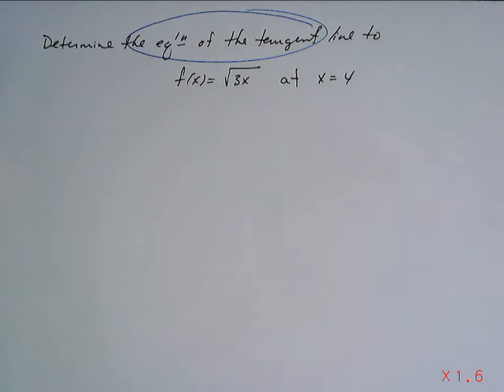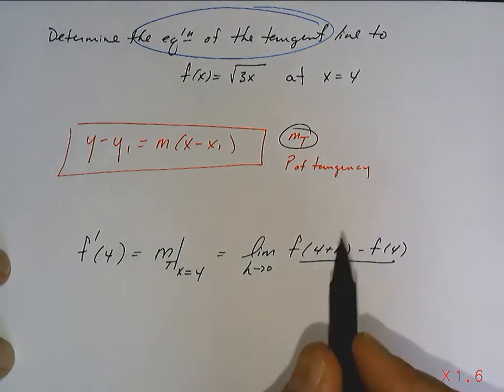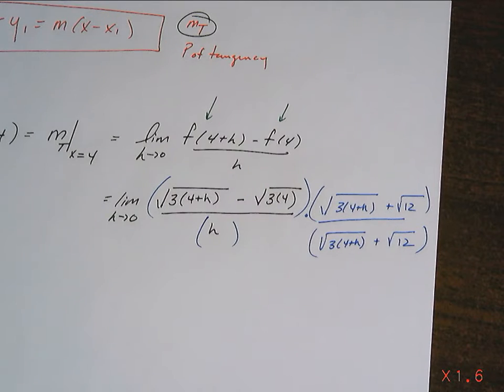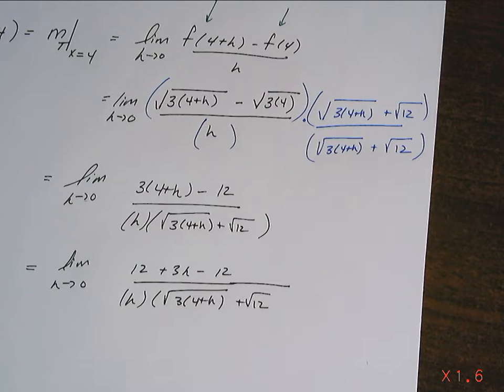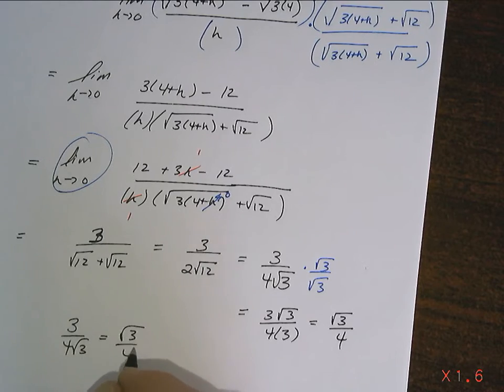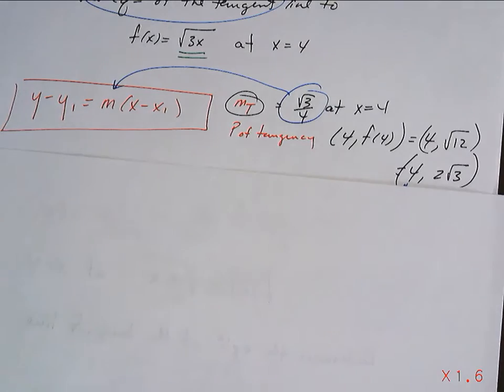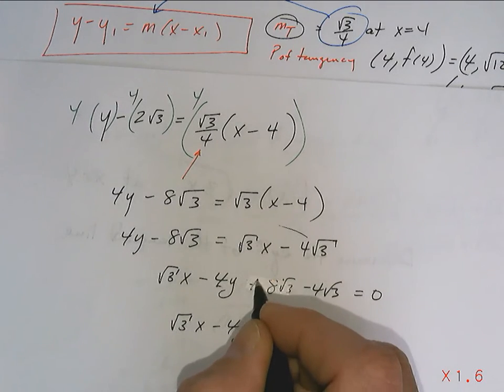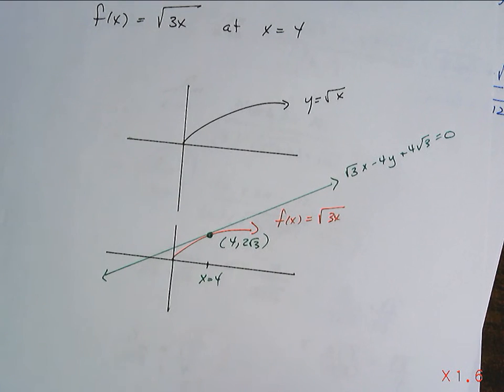Derivative at a point one last AWESOME example!!!